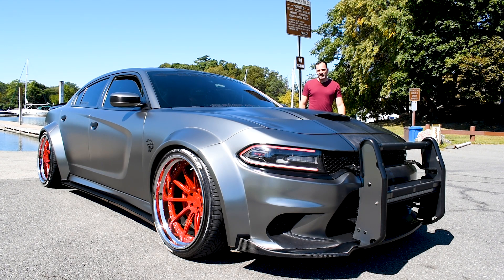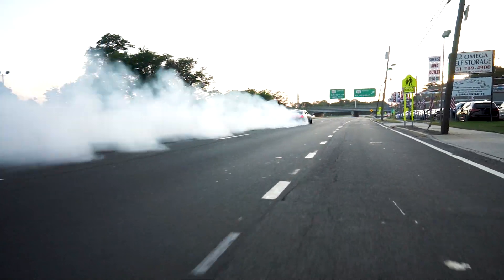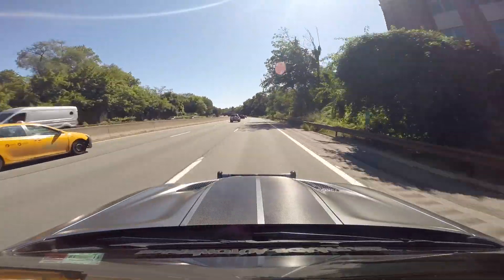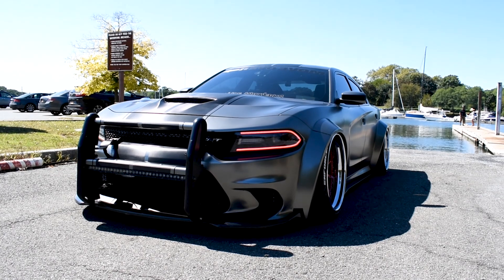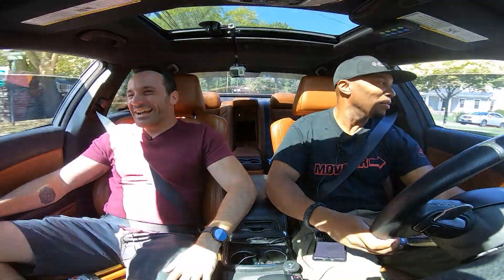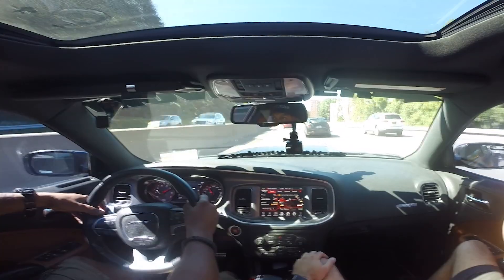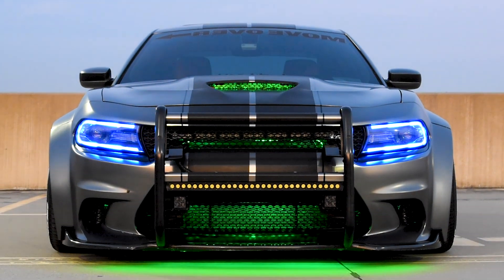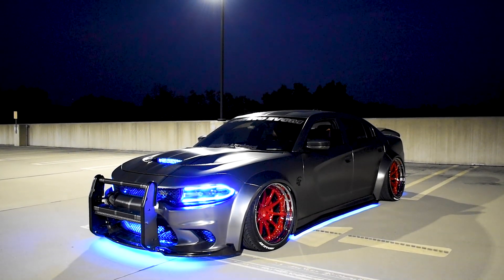hellcat_enforcer: The Sickest Dodge Charger Hellcat Around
The Hellcat is an awesome car by itself, but leave it to Greg and his Enforcer to show you how Dodge missed the mark with the stock look. He modified this car on the outside to match what Dodge did under the hood, and he did a damn good job.

Greg’s Mods:

● Stainless steel, welded and molded fender flares.  5" per side.
● Frozen black chrome Avery vinyl wrap.  With carbon fiber printed vinyl stripes
● 3 piece AG Luxury AGL39 wheels. 22x10.5 front 22x12.5 rear.
● tredwear tire letters
● Setina aluminum push bar
● LightingTrendz color flow RGBW LED daytime running lights. RGBW LED underglow and grill accent lighting
● Custom LED police strobe package integrated with factory reverse lights and RoughCountry 30" single row LED lightbar and Rigid Industries  LED fog lights
● ZL1ADDONS wicker bill ext
● Plexiwings custom sideskirt extensions
● Chrome&Carbon carbon fiber front splitter, rear diffuser and rear bumper winglets
● Airlift Performance air ride suspension
● Upgraded rear adhustable control arms, bushings and subframe bushings
● Custom exhaust with QTP electric cutout mufflers.
● 285 upper supercharger pulley swap and Diablo Tuner with custom tune.  Dyno measured 720 WHP (car made about 620 whp stock so shes at approx 810 HP drivetrain adjusted)
● Two 12" DD subwoofers in a custom built box with a DD 2400 watt mono sub.  Alpine 600 watt 4 channel pushing upgraded interior speakers.
● Fully ceramicoated vinyl wrap and wheels.
● Billet Industries aluminum engine bay kit
● Scalia motorsports painted fuel covers and shock tower cover
● Tinted windows and tail lights.
● Blood, a lot of friggin’ sweat and grown ass man tears.

Thank you to Greg and his Hellcat Enforcer for a great day out (IG: @Hellcat_Enforcer )

Thank you to @kiefer_d for catching that awesome burnout

“Altek” intro animation and video thumbnail by Gary Doodles.

“Altek” intro music by Tommy Sica

Equipment Used:
     Video - Nikon D5600
     Audio - Zoom H4N Pro

     I’ve been an IT guy for the last 15 years with a serious passion for tech and all things automotive. From motherboards to combustion engines, I find happiness in anything that powers on or throws you back in your seat with the fierceness of a Greek god.